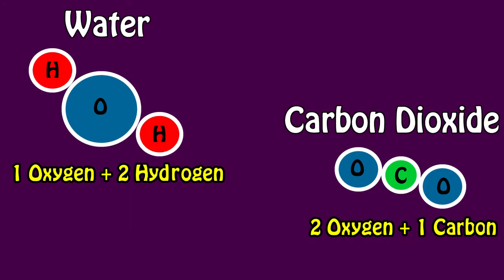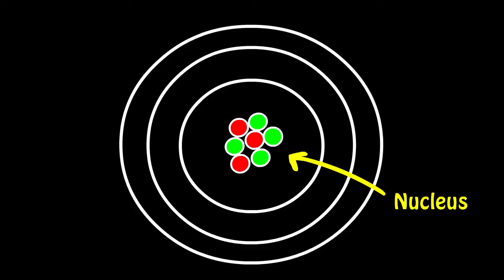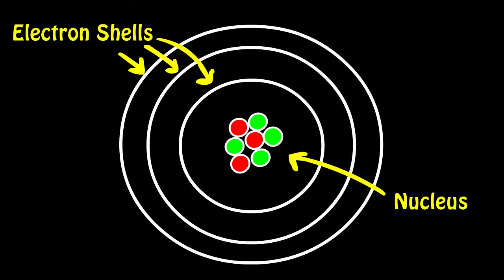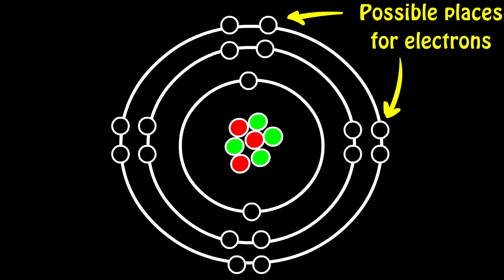What causes chemical reactions?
There are elements like Oxygen and Hydrogen, but what causes them to join together to form H2O, also known as water. It's really interesting, so check out this video to find out!